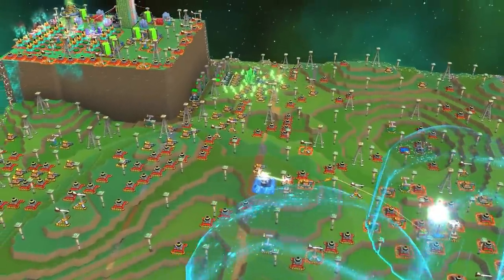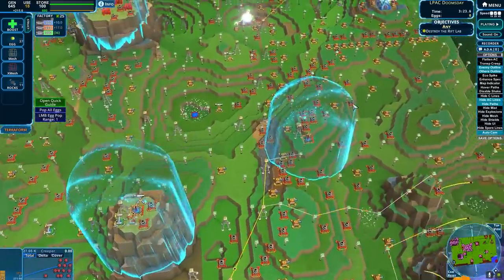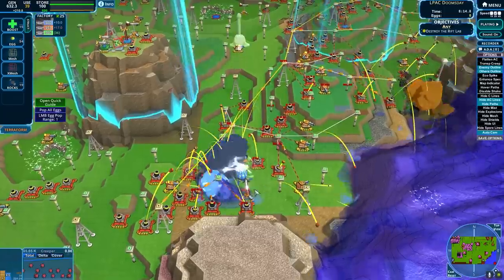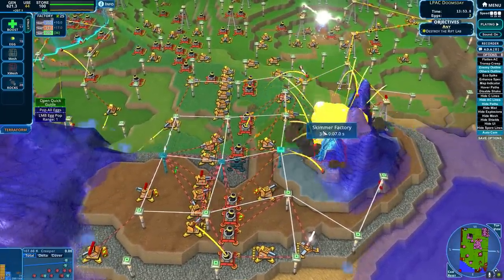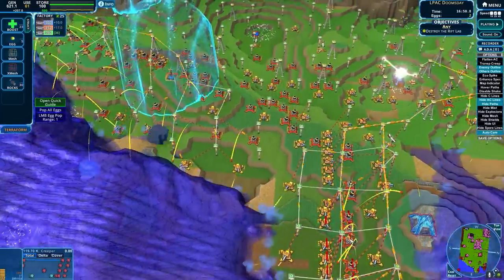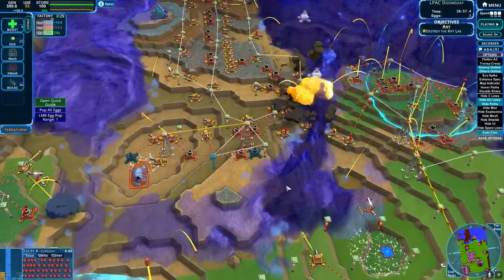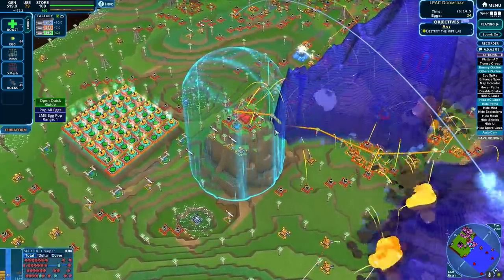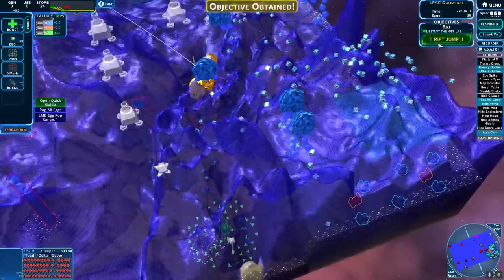THE BIGGEST ANTI-CREEP REACTION! - CREEPER WORLD 4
[141] We have to be so careful on taking this map, as any wrong move will set off the biggest anti-creep chain reaction ever!